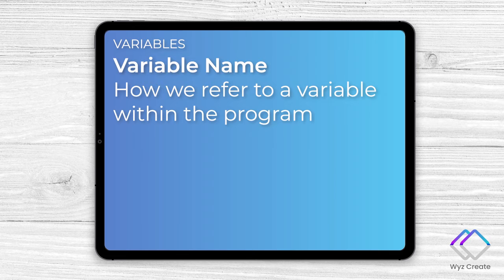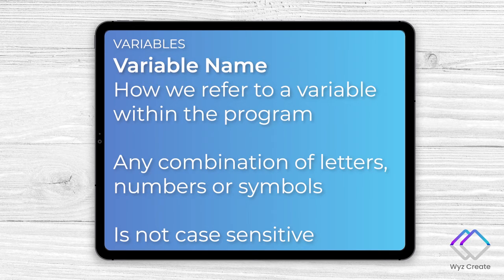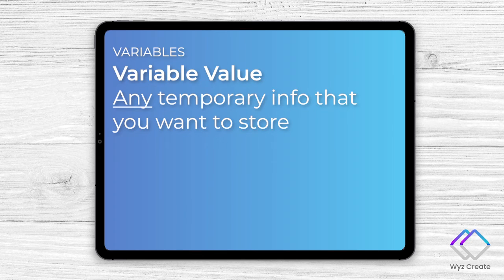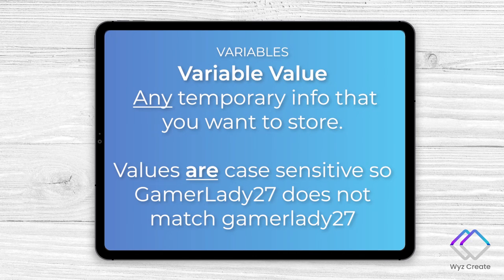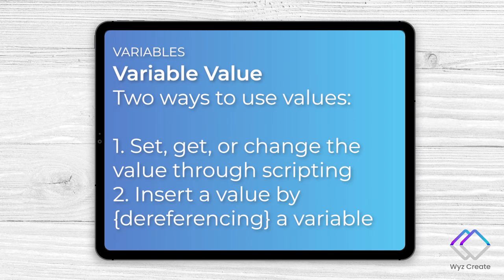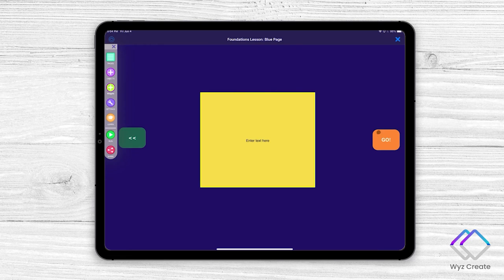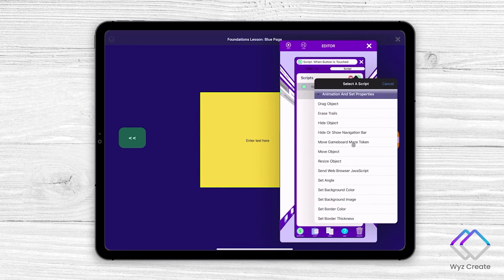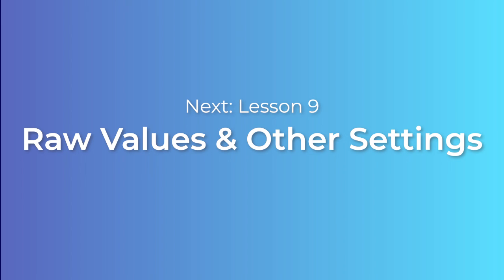Wyz Create Foundations - Lesson 8 - Variables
Learn about variables, which are present throughout most scripts in Wyz Create's script library. We'll go over best practices and define the parts that make up a variable and how to use them. This is a big step in the Wyz Create learning process!